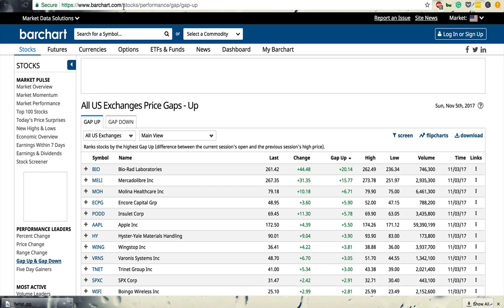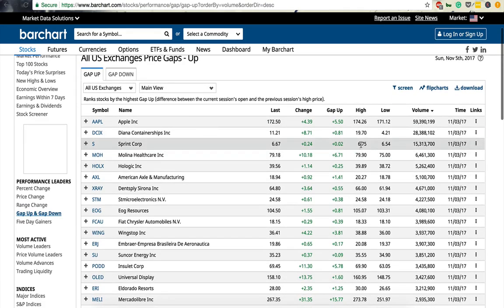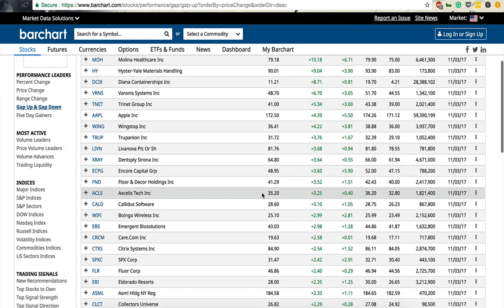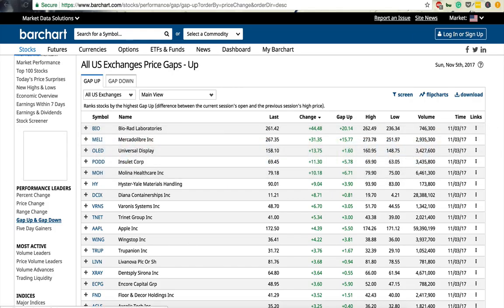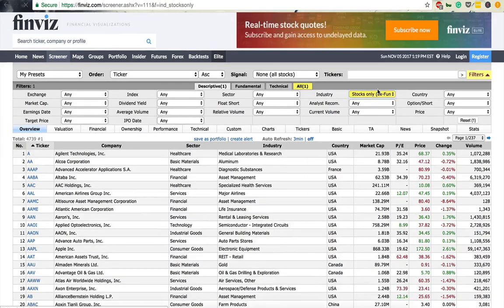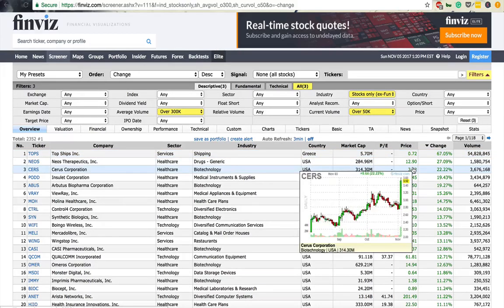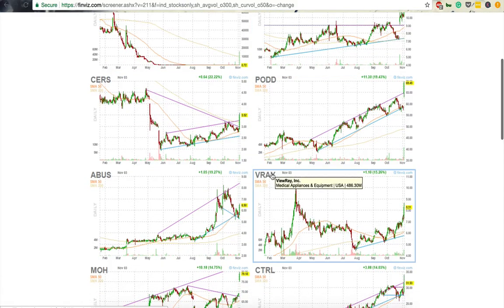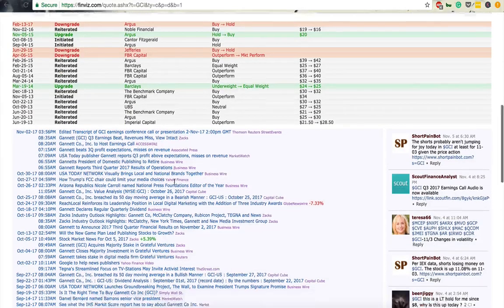How To Scan For Gappers PreMarket Made Easy - Day Trading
I got asked a lot on how I do my premarket scans for gappers. Here's an easy and straight forward video with all the tools necessary to do your scans!

@wilsonthetrader on Twitter